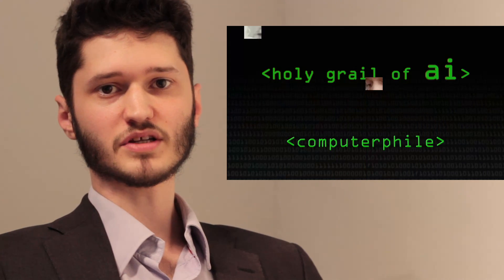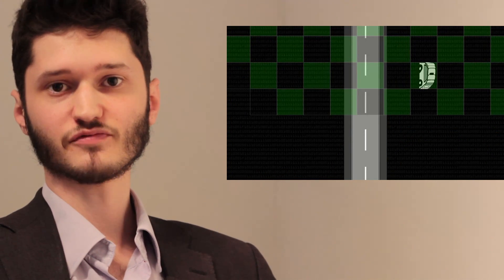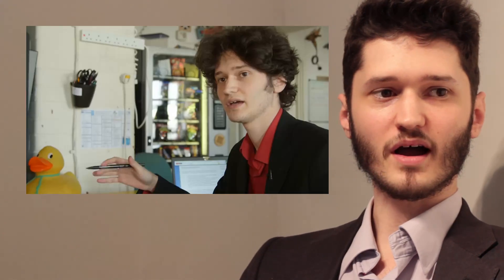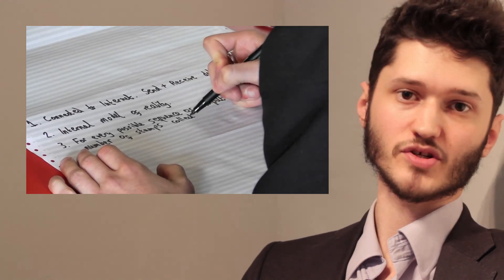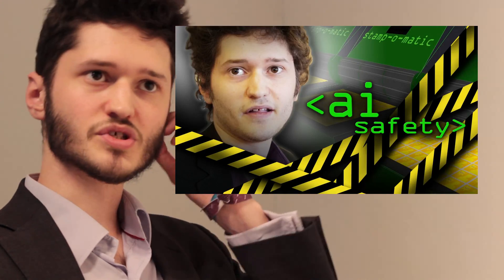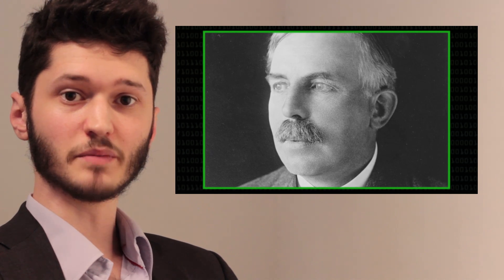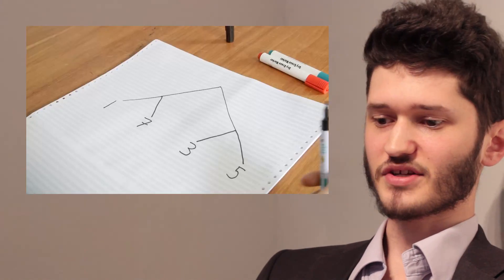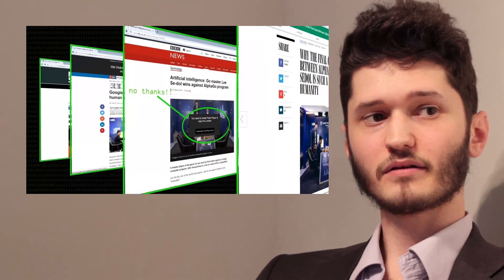Where do we go now?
I wanted to put 'cards' for all the videos as they come up, but I'm only allowed five cards, so just use this playlist of all my Computerphile videos:

Thanks to Computerphile for permission to use the clips. Just about every time I say "I made" in this video, I mean "Computerphile made, using footage of me".

I just set it up, cause people asked for it, and I'm not sure how that all works, but let's figure it out together :)

Let me know what you want to see on this channel!